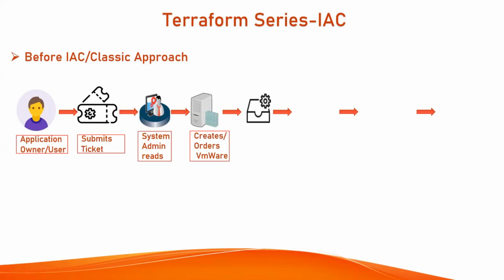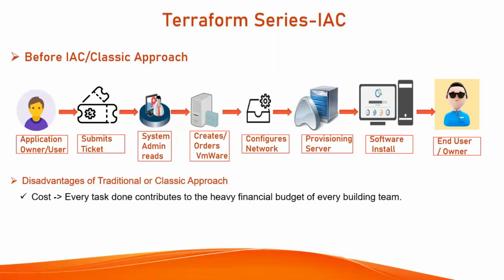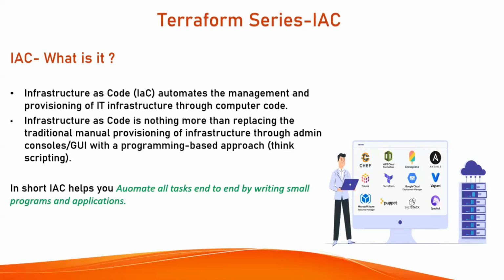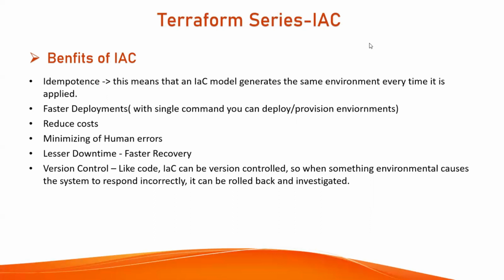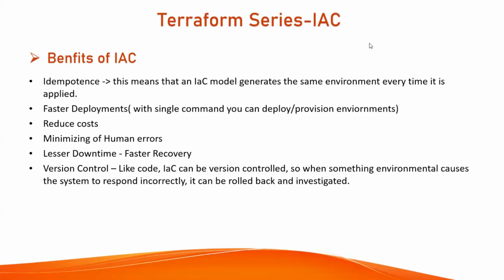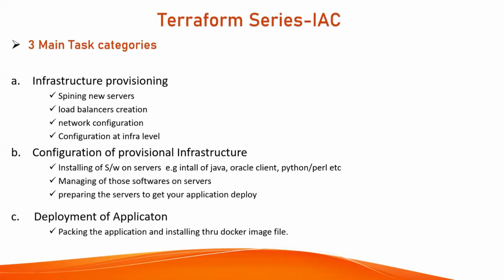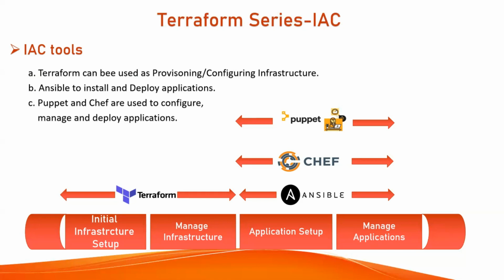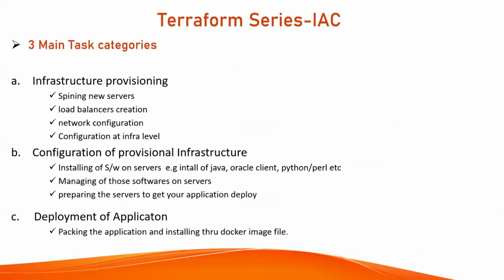IAC (Infrastructure As Code) - What is it ?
1. IAC - What is it?
2. Classic Approach(Before IAC)
3. 3 Main Tasks of IAC
4. Benefits of IAC
4. IAC tools